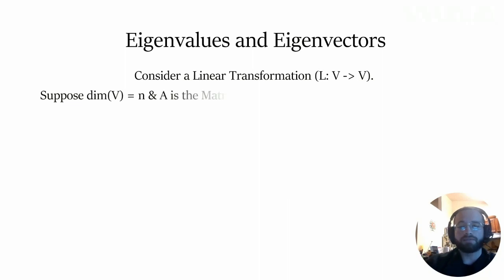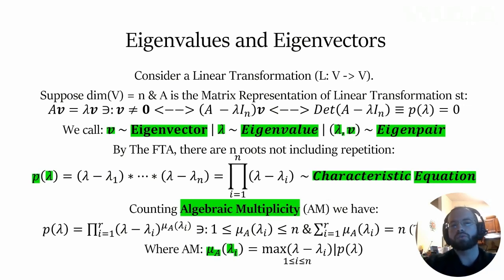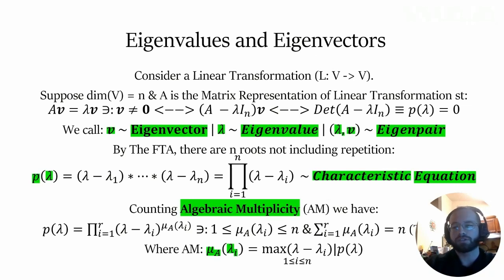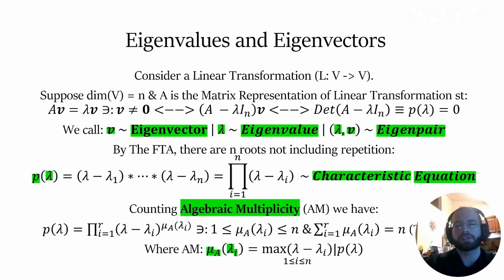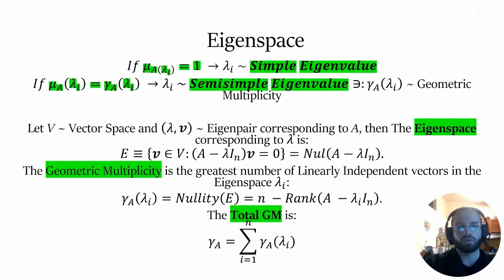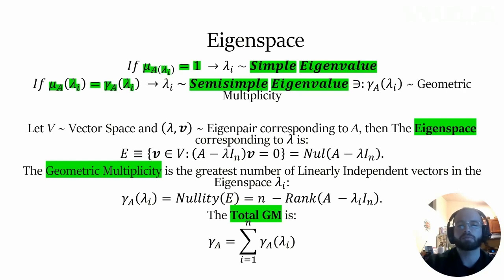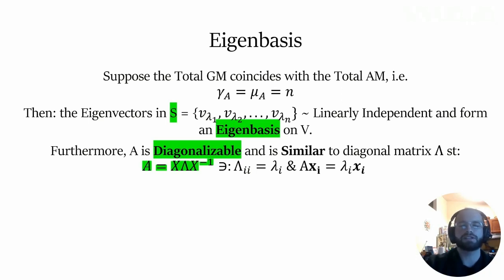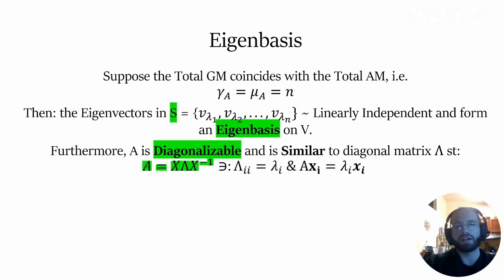Understanding Linear Algebra Concept | Eigenvalues and Eigenvectors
Description:
🔍 Dive into the fascinating world of Eigenvalues and Eigenvectors with our latest video! 🚀 In this comprehensive guide, we investigate these fundamental concepts in linear algebra and show you their incredible applications in various fields.

🧠 What are Eigenvalues and Eigenvectors?
Eigenvalues and Eigenvectors are essential concepts in linear algebra that play a crucial role in understanding transformations and patterns in data. But what exactly are they? Join us as we break down complex mathematics into digestible insights, making it easy for learners of all levels to grasp.

📚 Further Learning:
Ready to take your knowledge to the next level? Explore advanced topics related to linear algebra, including eigendecomposition, and more. Strengthen your foundation in mathematics and elevate your problem-solving skills!